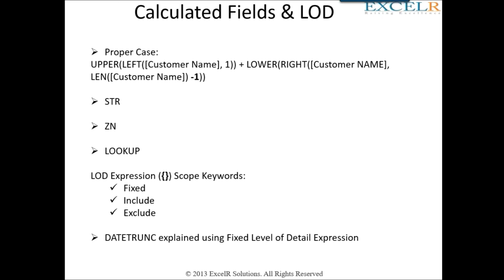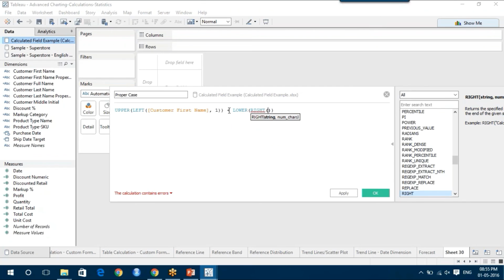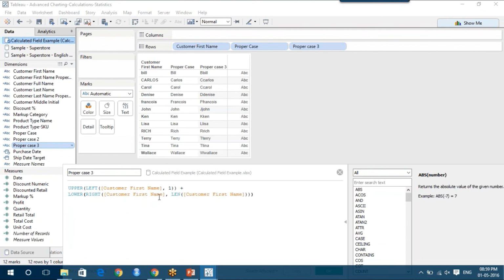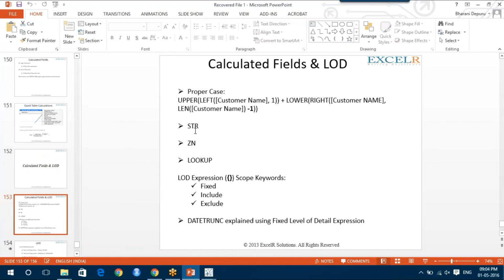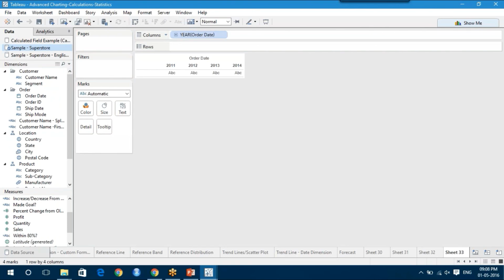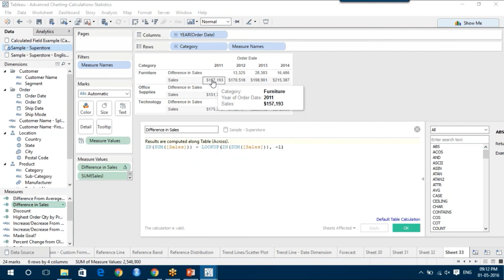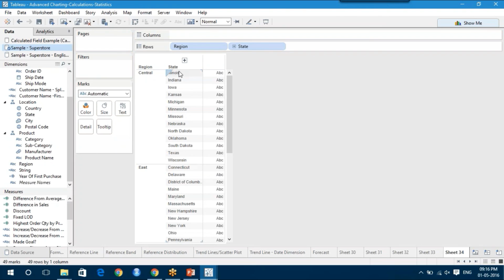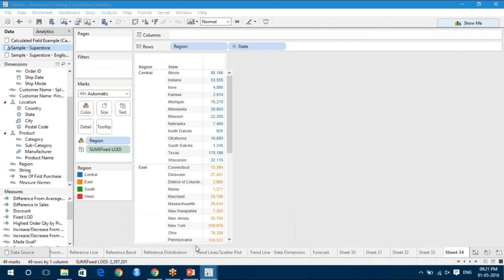Tableau Calculated Fields & LOD Part 1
Learn about a few frequently used calculated fields and also Level of Detail. In this part 1, Fixed LOD is discussed. Please do not forget to go through part 2 also.